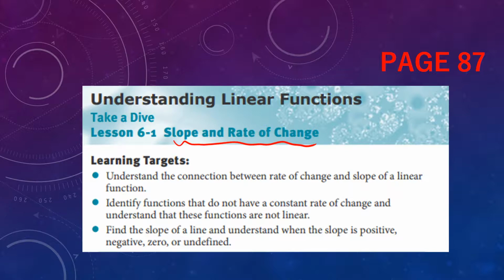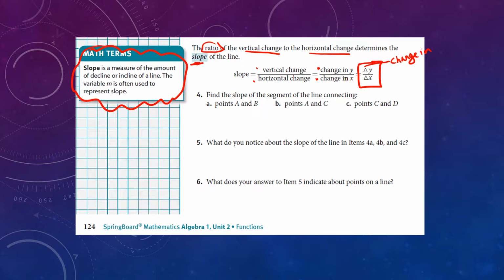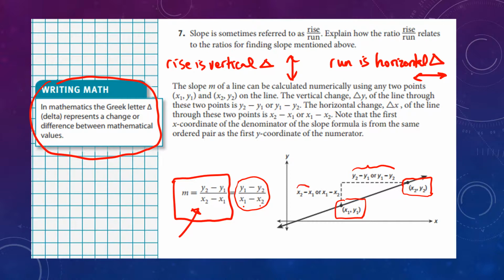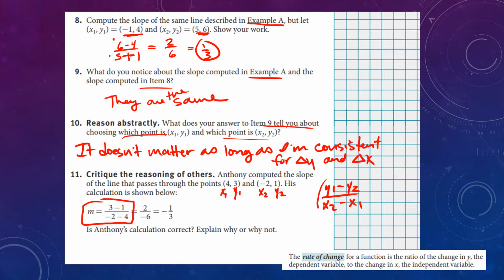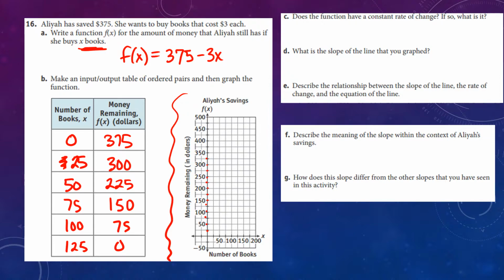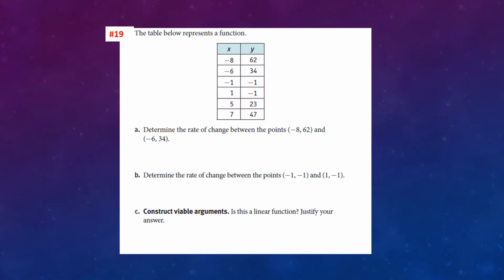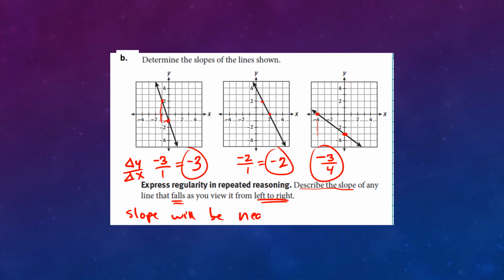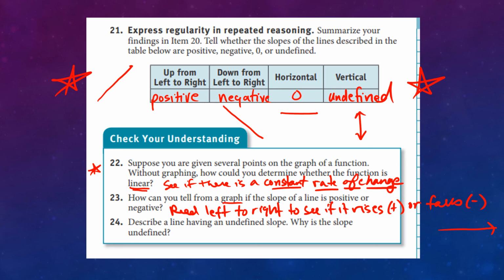Lesson 6 1 Slope and Rate of Change